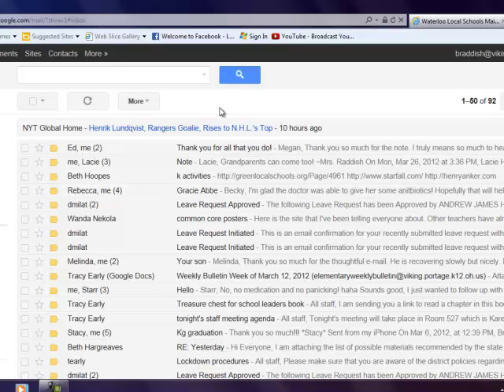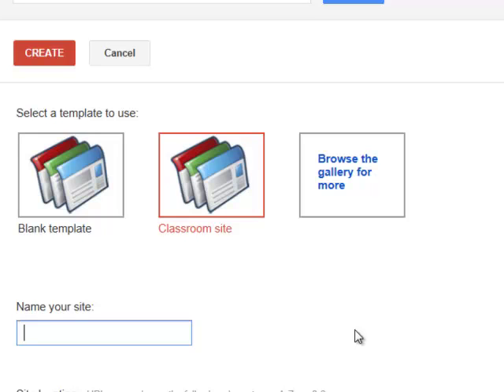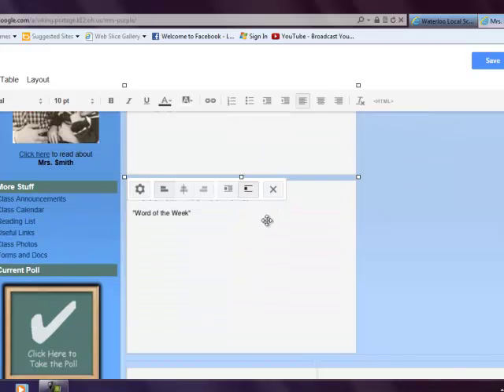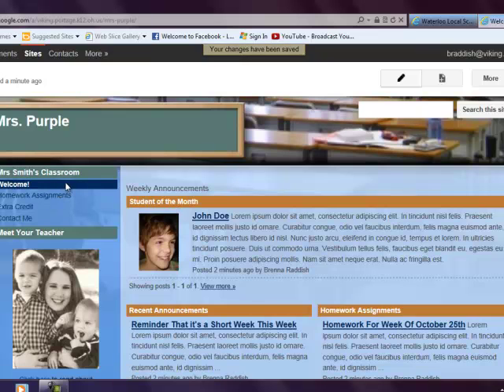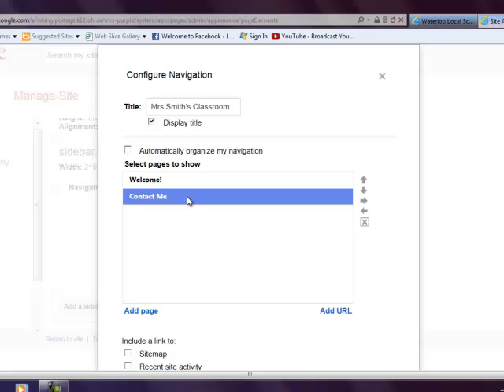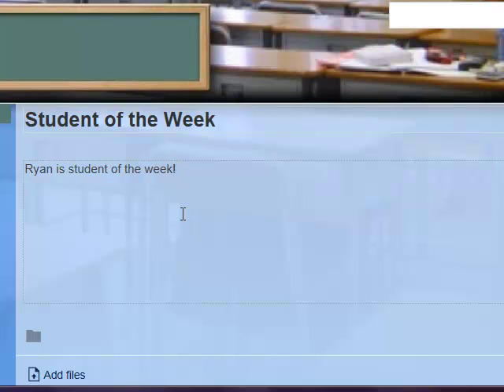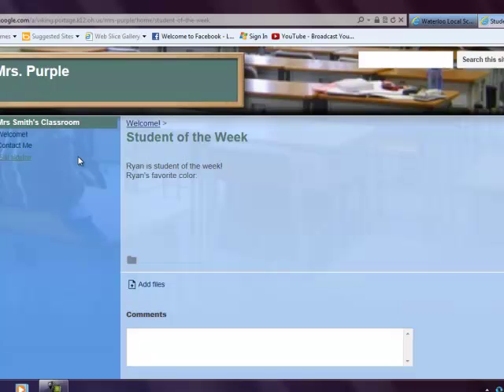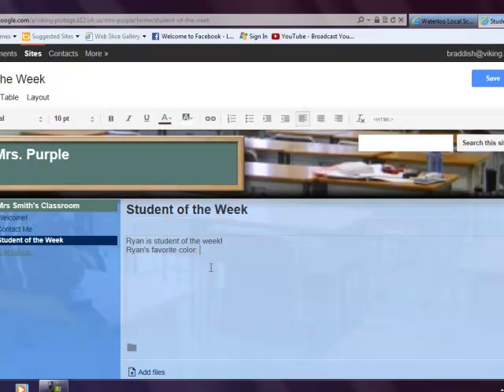Video on Creating a Classroom Website via Google